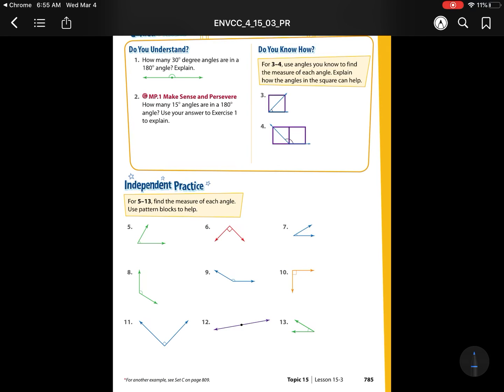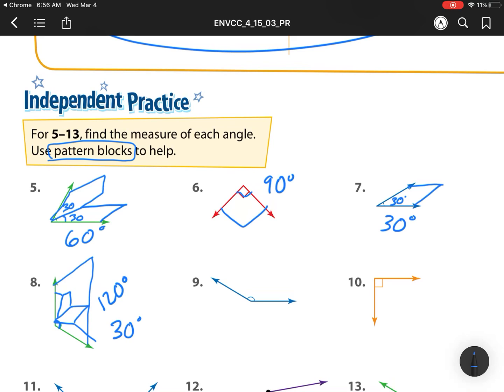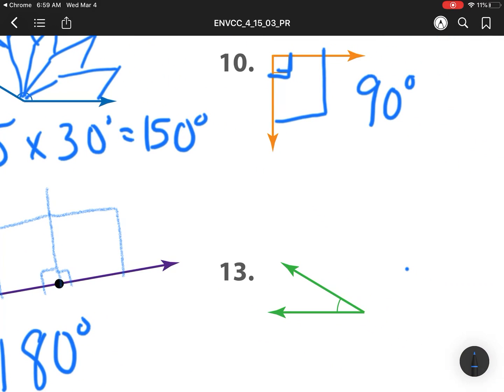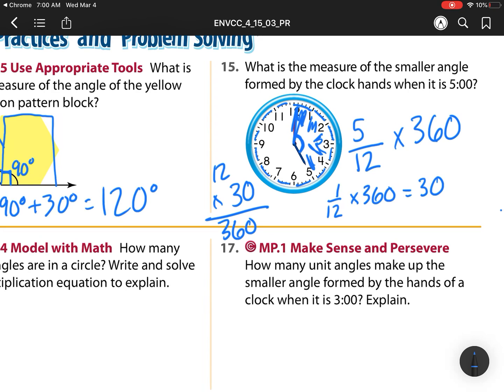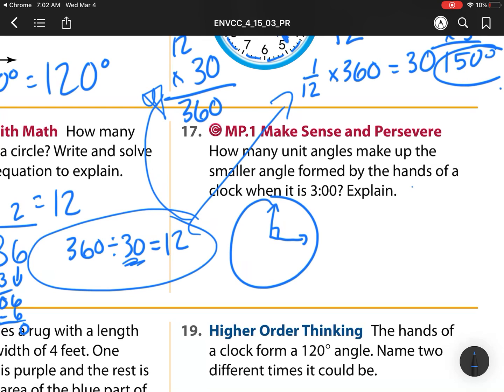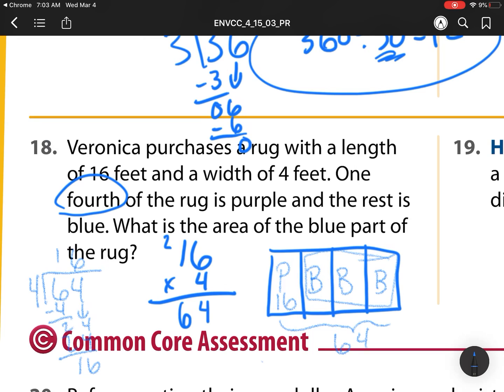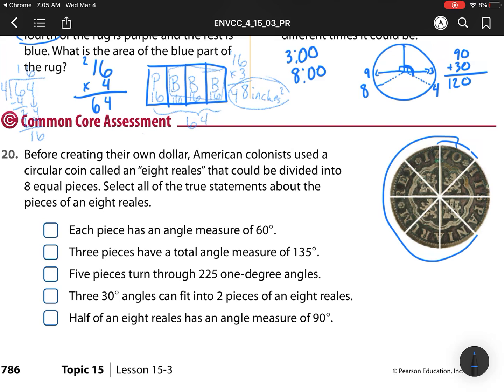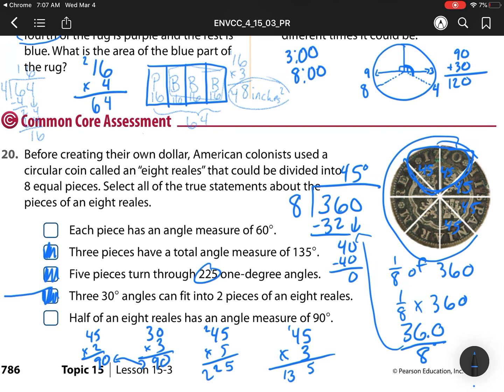Lesson 15-3 Measuring with Unit Angles EnVision Math 4th Grade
15-3 Measuring with Unit Angles EnVision Math 4th Grade